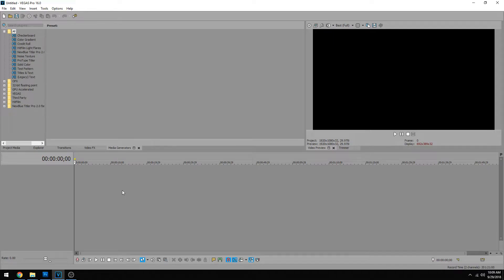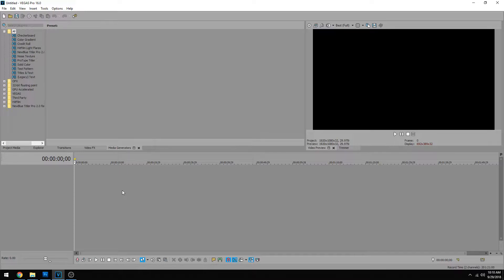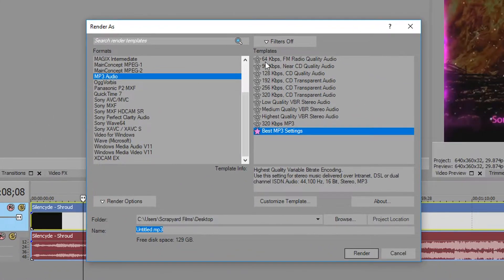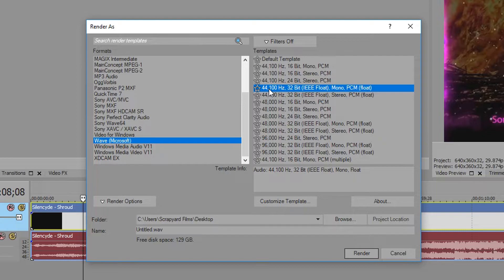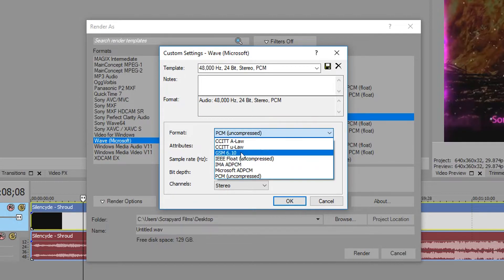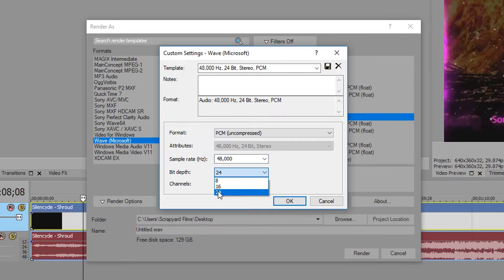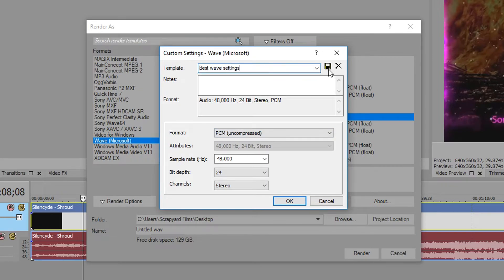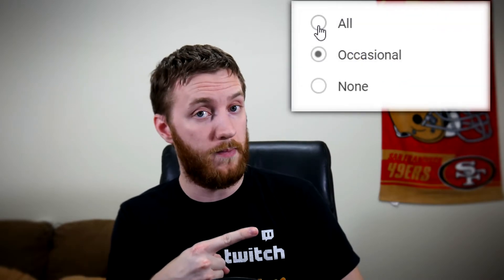How To Create A WAV Audio File! 🎵 VEGAS 16 Tutorial #34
Hey everyone! Josh here with another Magix tutorial. This time I'm going to show you how to render a .wav file in Vegas 16 and what the best .wav render settings are!

►MUSIC◄

🎵 Artist: Silencyde
🎶 Song: Shroud